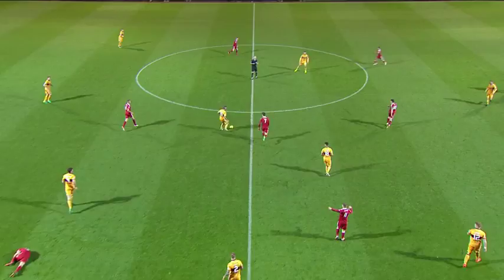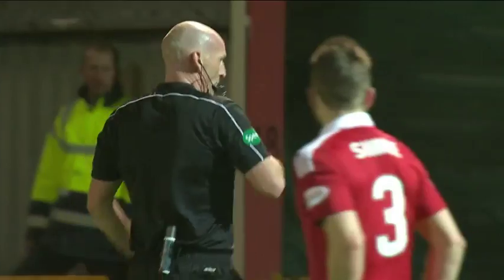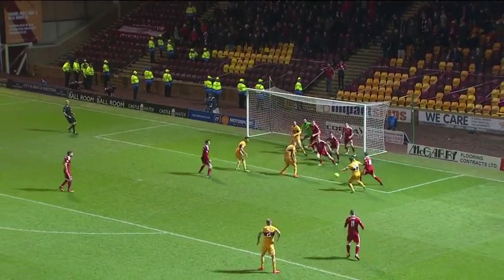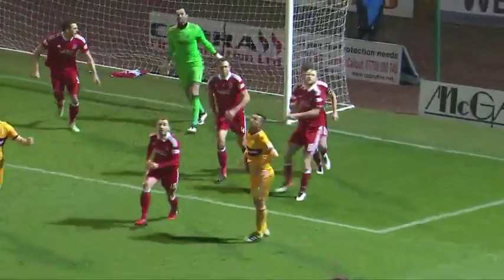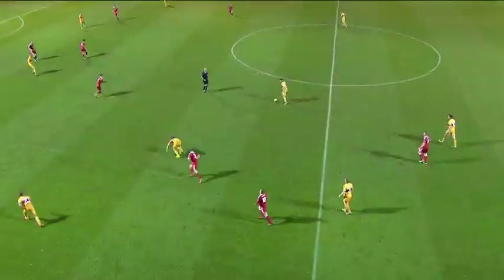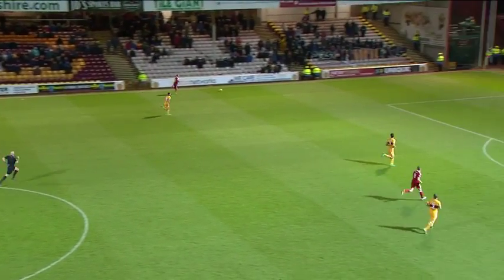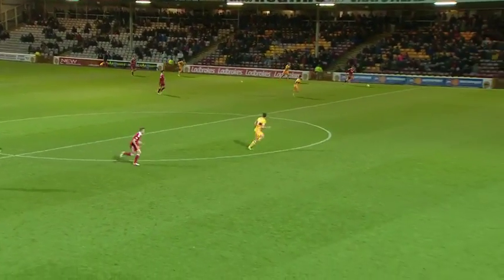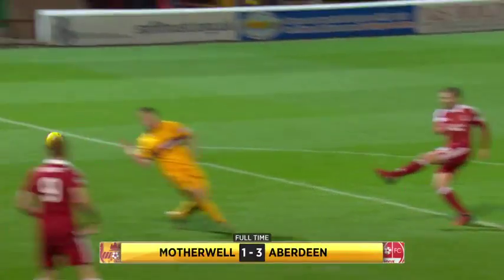Motherwell 1-3 Aberdeen - 23rd December 2016 (League)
Motherwell 1-3 Aberdeen
McDonald_____Shinnie, Rooney, McGinn.

Attendance: 3,428 (Visitors: 746)
Venue: Fir Park, Motherwell

Motherwell Team:  Craig Samson, Ben Heneghan, Steven Hammel, Richard Tait, Stephen McManus (Ryan Bowman 86), Keith Lasley (Dom Thomas 46), Chris Cadden (Lionel Ainsworth 79), Lee Lucas, Craig Clay, Scott McDonald, Louis Moult

Aberdeen Team:  Lewis, Logan, Shinnie, Considine, Taylor, Reynolds, McLean, Jack, Rooney, McGinn, Hayes (O'Connor 91).